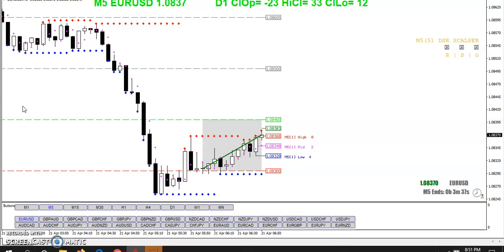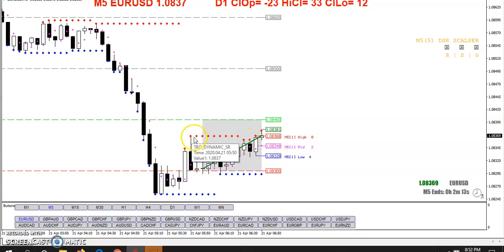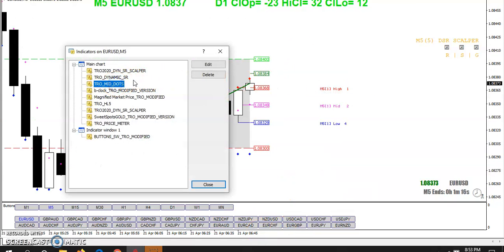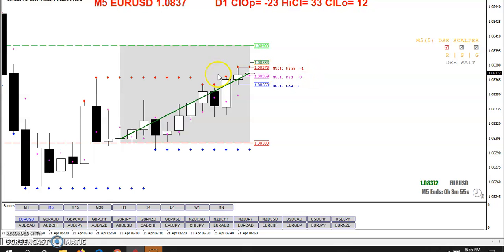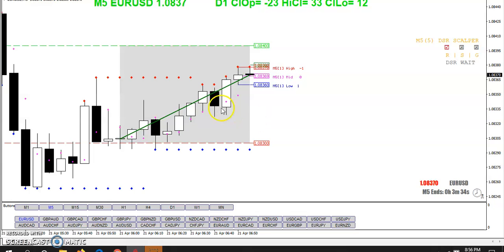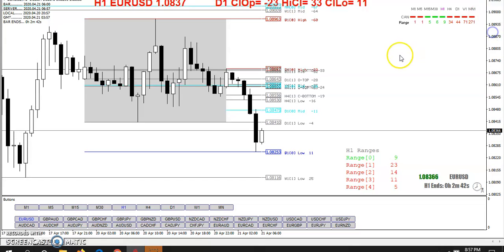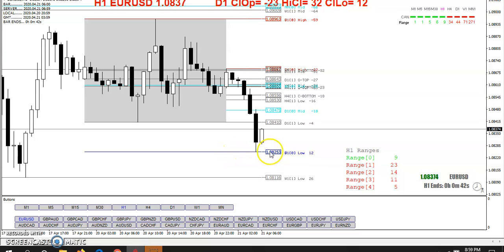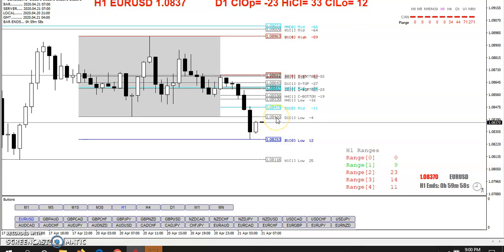20200420 Testing the new YouTube Uploader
Testing the new YouTube Uploader